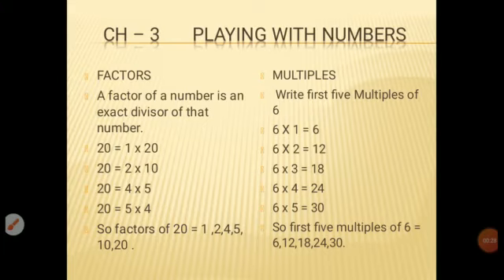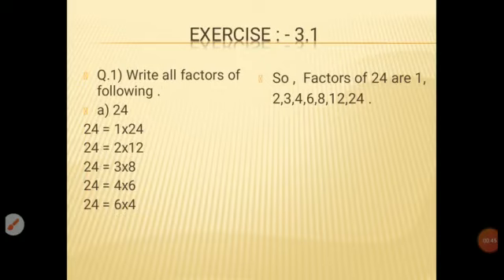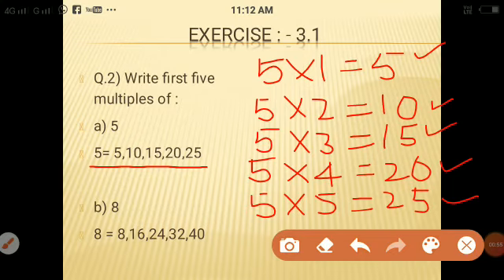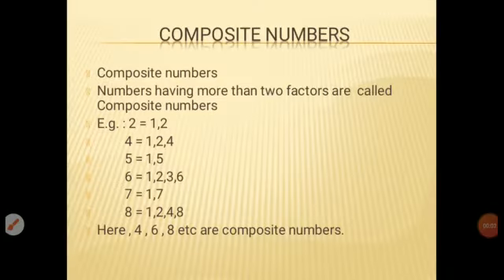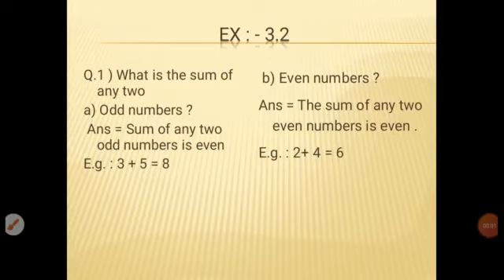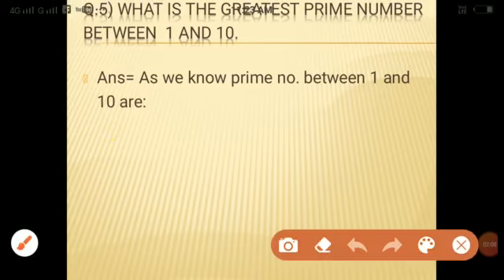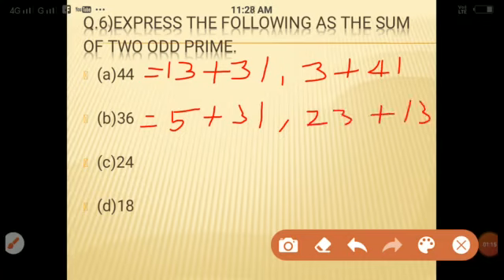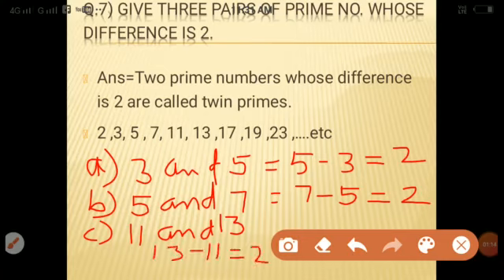STD-6-EM- Maths(Ch-3 Playing with numbers)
ENGLISH MEDIUM OTHER EDUCATIONAL VIDEO LINK